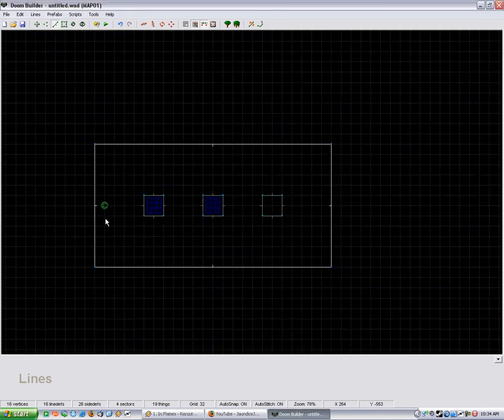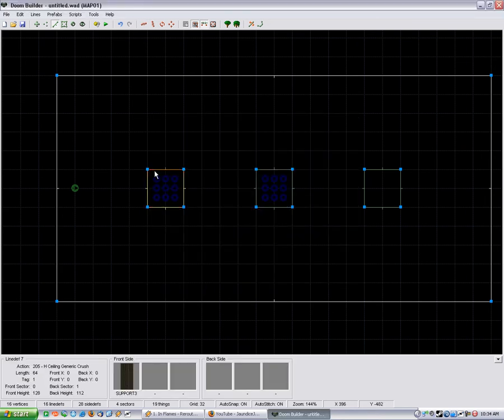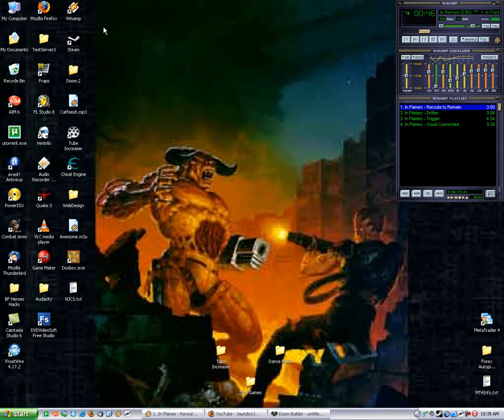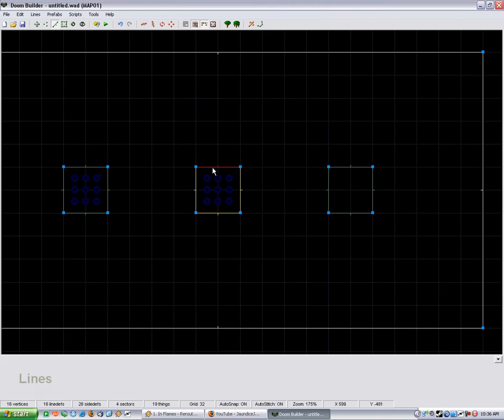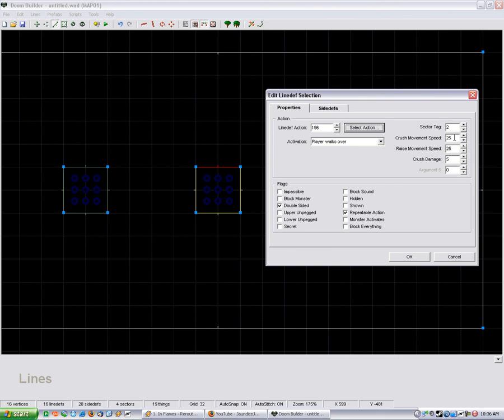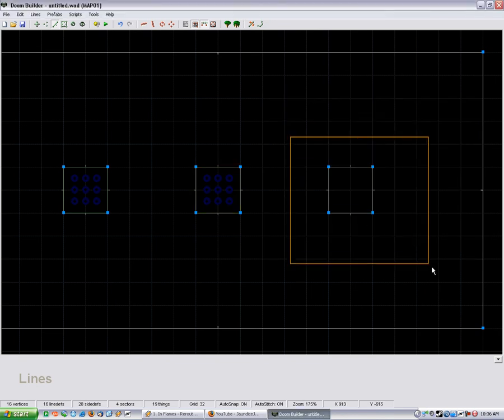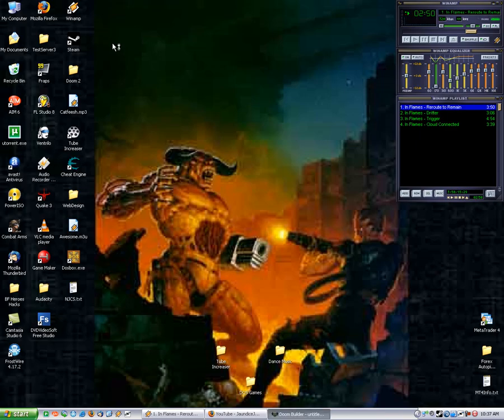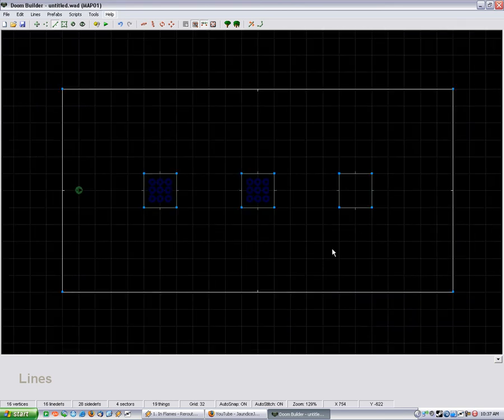Doom Builder Tutorials - Crushers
In this tutorial I explain how to create Ceiling AND Floor Crushers.  They're very simple to make as long as you follow the basic Doom Builder rules for linedef actions, i.e., make sure it's facing the right way, which I've mentioned in other videos as well.